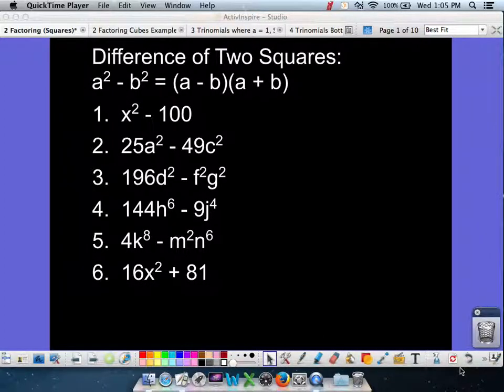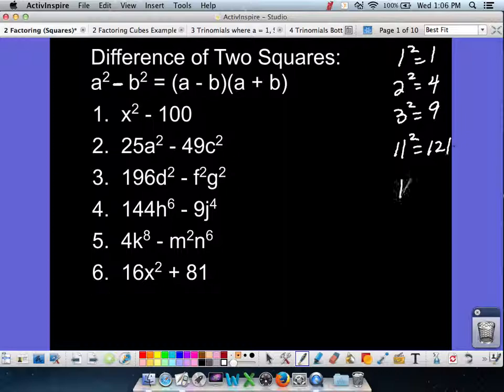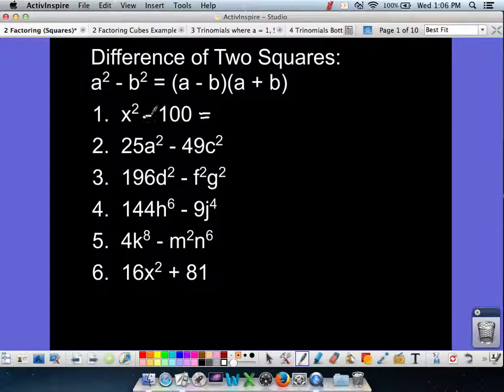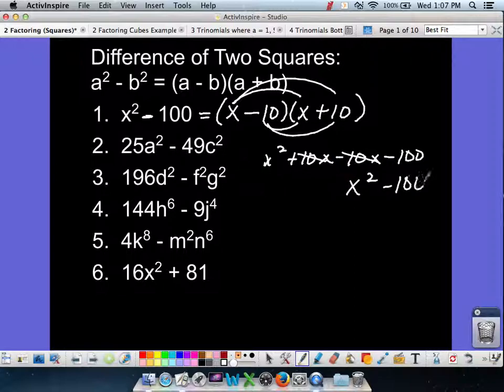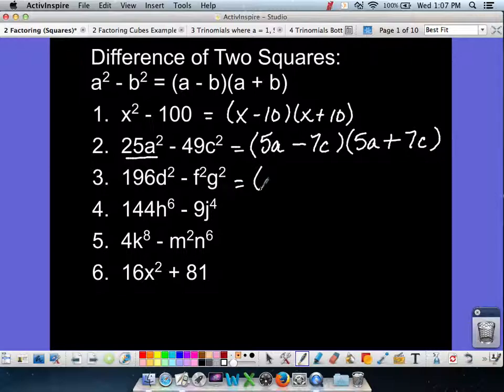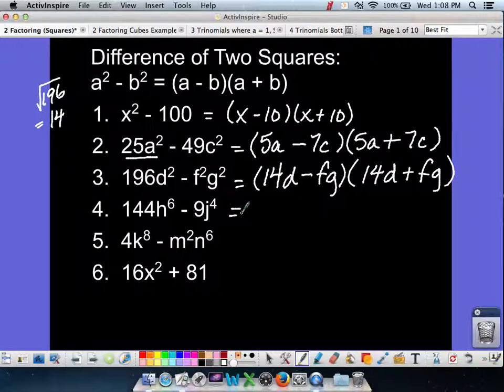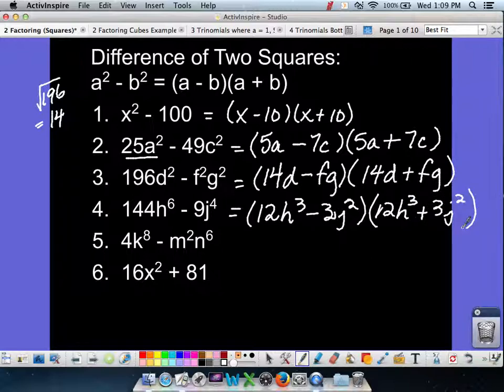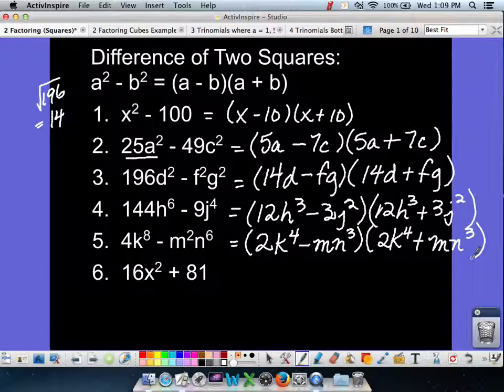Factoring 3 Difference of Squares A